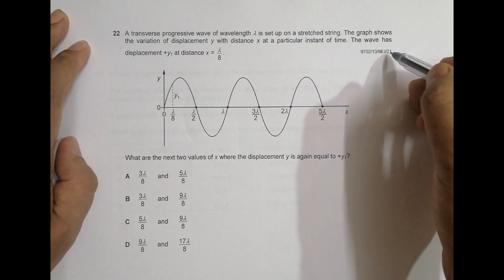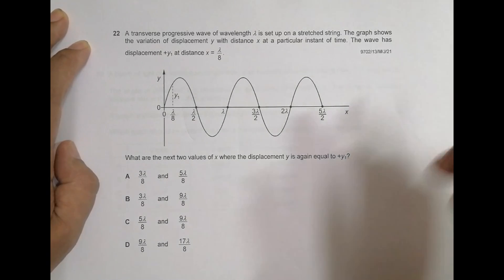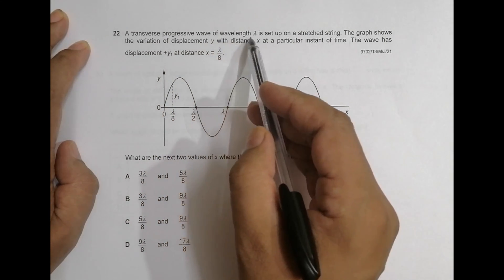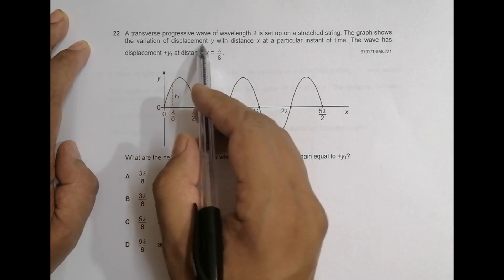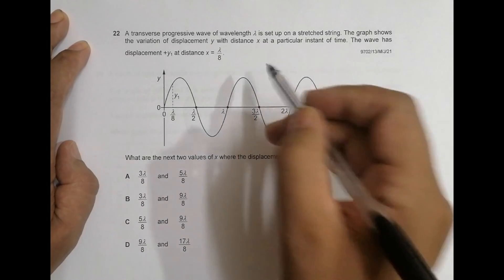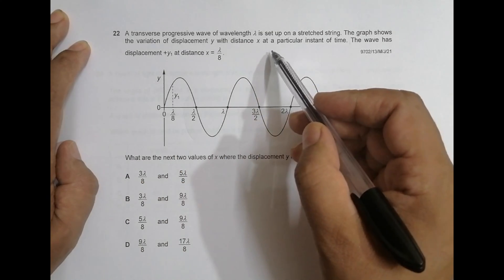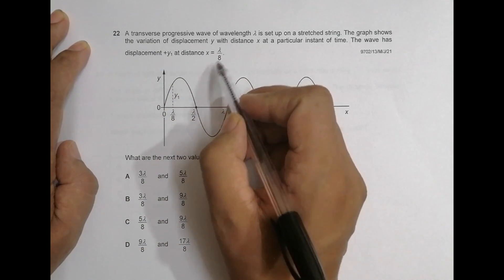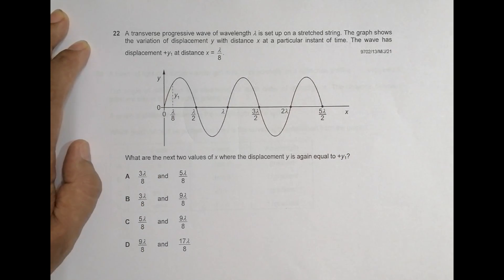2021 CAIE AS & A level May June Physics Paper 13 Q. No. 22 (9702/13/M/J/21) by Sajit C Shakya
2021 CAIE AS & A level May June Physics Paper 13 Q. No. 22 (9702/13/M/J/21) by Sajit Chandra Shakya from Nepal

Chapter - WAVES

A transverse progressive wave of wavelength  is set up on a stretched string. The graph shows the variation of displacement y with distance x at a particular instant of time. The wave has displacement +y1 at distance x

What are the next two values of x where the displacement y is again equal to +y1?